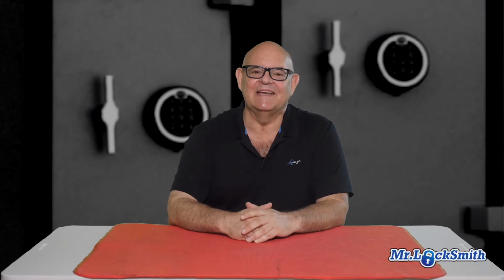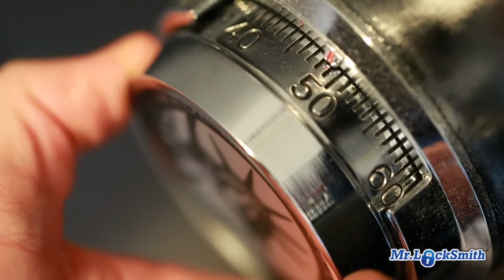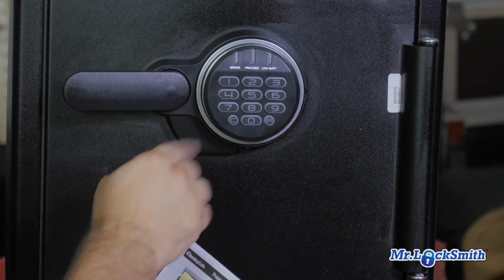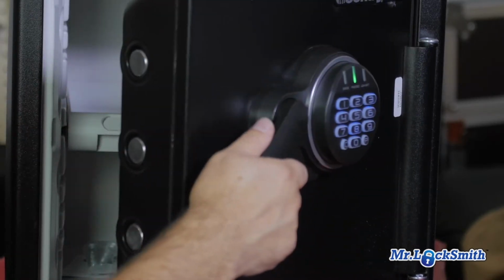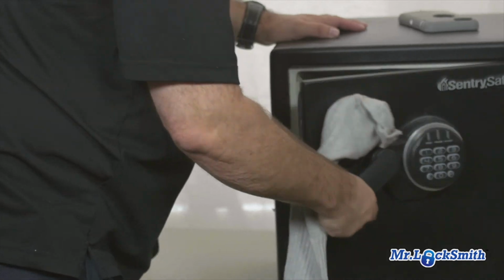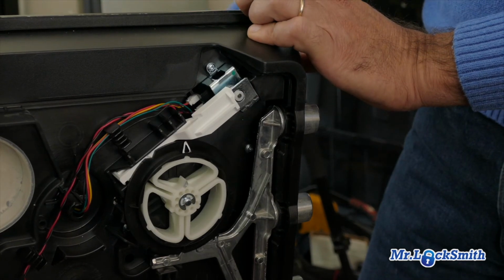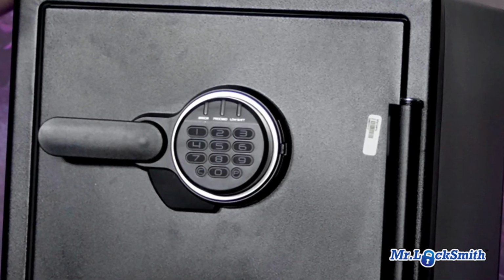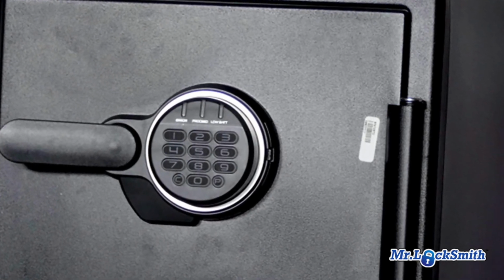Expert Safe Opening Services by Mr. Locksmith™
Expert Safe Opening Services - Fast & Reliable Solutions
Locked out of your safe? Whether due to malfunction or forgotten combination, we're here to help. Our professional team can service, repair, and open all types of safes, including those with digital keypads. We address issues with inexpensive keyless pads, ensure correct battery installations, and offer solutions without drilling when possible. For quick assistance, send us a picture of your safe for an accurate quote.

Introduction to Safe Opening Services

Safe opening. If you're locked out of your safe, whether a malfunction or you've forgotten your combination, just give us a call. We're very, very good at opening safes. If you need your safe serviced, repaired, if you've had a temp break in.

Types of Digital Locks

I love the new digital locks on the safes, but there's basically two versions.

There's the inexpensive digital keyless pad that you punch your number in.

Common Issues with Digital Safes

Geez, a lot of those inexpensive ones are breaking like crazy. They're just malfunctioning and not opening.

Battery Maintenance Tips

The number one thing you can do for the inexpensive safes, as well as the commercial grade digital keypads is, or punch pads, is change the batteries.

People are putting the wrong batteries in or putting old batteries. Most safes that have the digital keypads, you can, the, the batteries are external. It's only on these, some of these offshore made safes where the batteries are inside, which is crazy. But there's sometimes a key override.

Handling Safe Malfunctions

So if you're locked out of your safe or it's malfunctioned, give us a call.

Sometimes we can open them without any drilling.

Sentry Safes and Commercial Grade Safes

If we're probably the most common safe we're opening right now is the Sentry safes. They're electronic digital pads. They just seem to be breaking and unfortunately in most cases you can't get replacement parts. The commercial grade stuff is really good.

Usually people have just lost the combination or it's simple. It hasn't been serviced for 10 years and usually we can get that open without drilling. However, some safes if you can't, if you lost the combination, the only way of opening it is to drill it. or manipulate it depending upon the make.

Getting a Quote for Safe Opening

One thing that really helps us is if you can send us a picture of the safe, give us a call, we'll tell you where to email it, text us pictures of your safe.

But if I get a picture of your safe, the manufacturer, and if you can give me a closeup of the dial. So whether it's a combination dial or a digital keypad I can tell, usually I can tell you what make and model you have, and we can give you an almost exact quote to open up that safe.

So if you need Safe opening, safe opening services, safe opening near you, near me.

Give us a call. We'll help you through any problems you have and give you the best solution to help you.

00:00 Introduction to Safe Opening Services
00:12 Types of Digital Locks
00:22 Common Issues with Digital Safes
00:32 Battery Maintenance Tips
00:57 Handling Safe Malfunctions
01:07 Sentry Safes and Replacement Parts
01:17 Commercial Grade Safes
01:27 Drilling and Manipulation Methods
01:37 Providing Safe Information for Assistance
02:00 Contact Us for Safe Opening Services

The Online Learning and Locksmith Membership Website has:

75+ lessons
More info added weekly
Join Automotive Locksmith Course & Membership Website.

Are you interested in becoming an Automotive Locksmith? Look no further!

Terry, from Mr. Locksmith, is here to invite you to an exciting on-line locksmith course and Locksmith Membership site.

Auto Locksmith Course Curriculum

Introduction